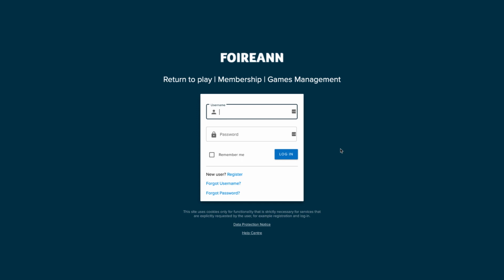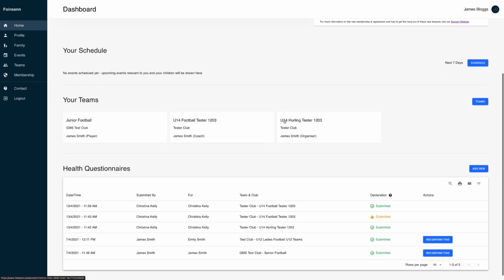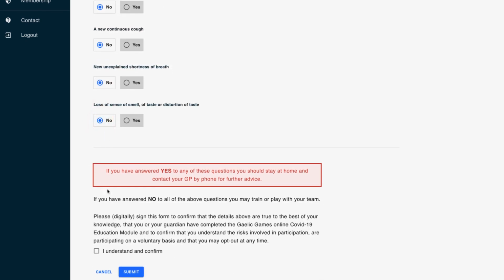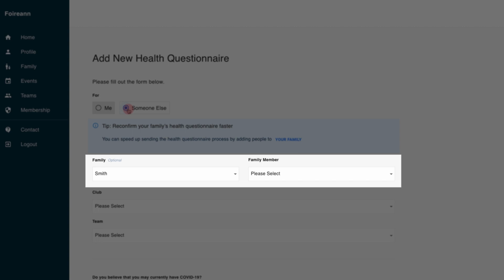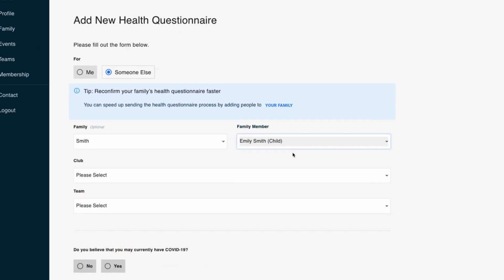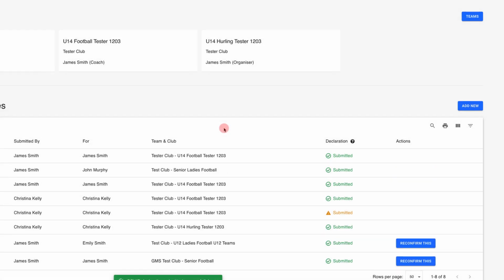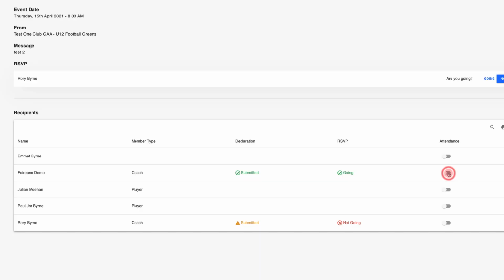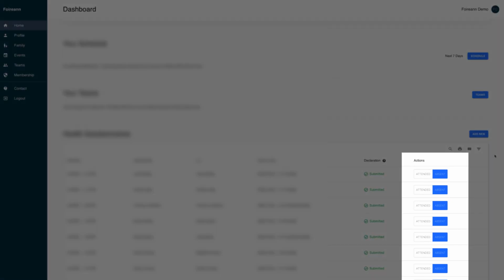Return to Play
Refresh and update your knowledge on how Foireann can support a safe return to play through Health Questionnaires and contact tracing records. Aimed at general Foireann Users as well as anyone with COVID Supervisor duties - including Team Coaches and Organisers - this video will walk you through the steps involved in submitting or reconfirming a Health Questionnaire either for yourself or for someone else, as well as how to view all Health Questionnaires, and record attendance for contact tracing records.
As the implementation of Foireann continues across the GAA, LGFA and Camogie Associations, this video forms just a small part of the support and help available to Members and Clubs, that will improve their knowledge and confidence when using the system no matter what their role is. Make sure you check out the Video Library, from this series and others, as well as review the additional help and support content available throughout the Foireann Help Centre.